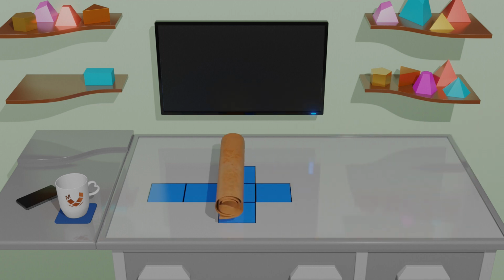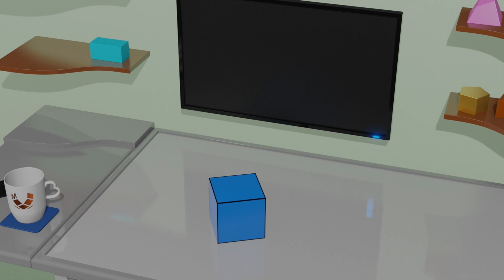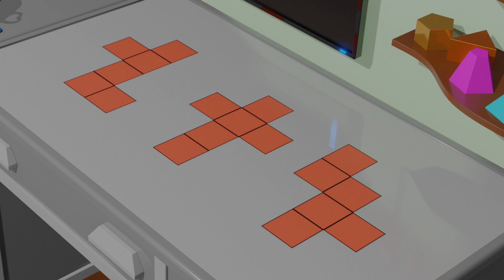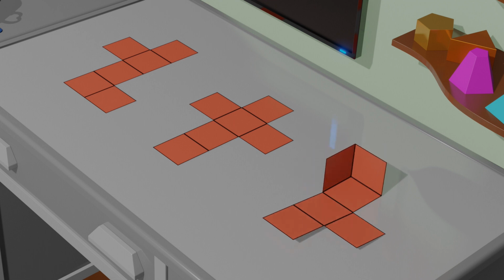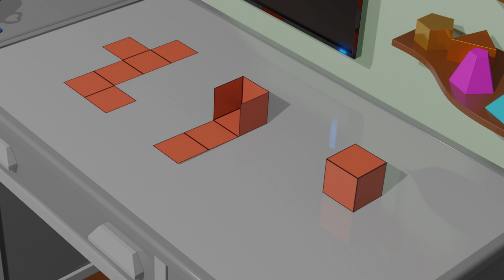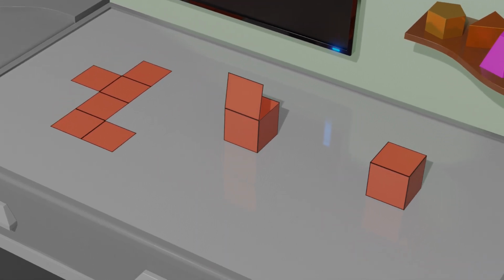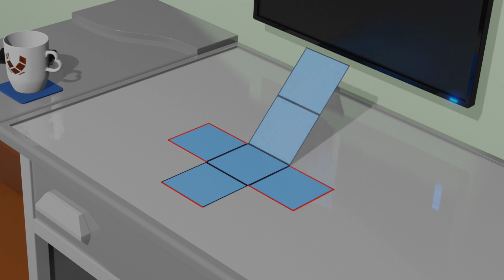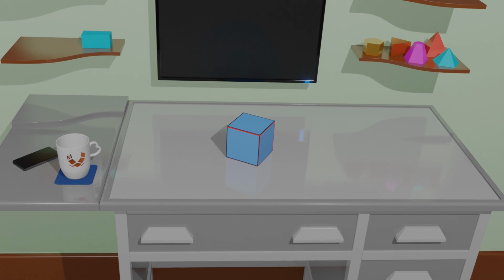Basics of Unfolding 3D Geometric Shapes – Paper Cube Explained - Shape Development_Part_1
In This Video I Am Going To Explain Some Basics Of Shape Development (Part 1) Or Unfolding Geometry.
The Unfolded Shapes Can Be Then Printed On A Paper, Or Any Sheet Material ( Ex: Sheet Metal )  Refolded To Form The Model.
This Methods Can Be Used To Create Any Model, Or Low Poly Shapes.

If You Have Any Suggestion About That Video Or About The Next Videos Post It In The Comments .
If You Like The Video Then Click Like
And Wait For More Videos About Amazing  Modeling Techniques